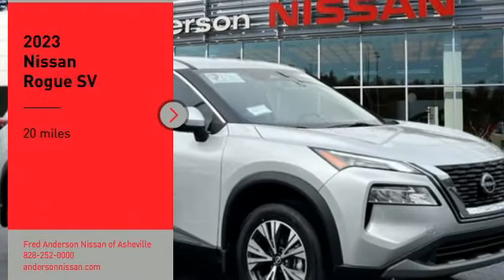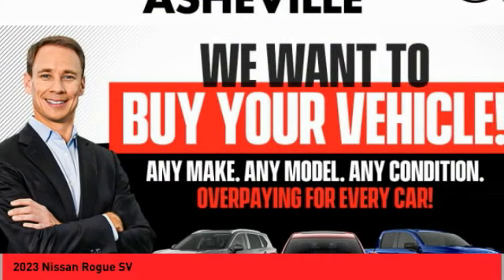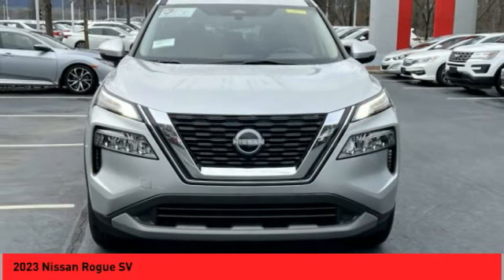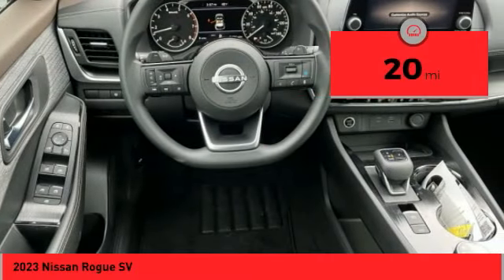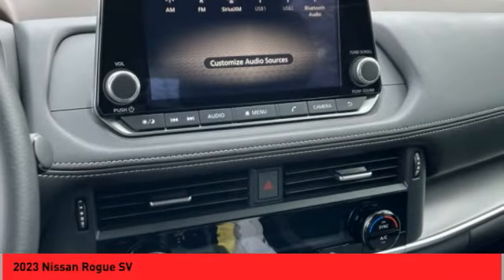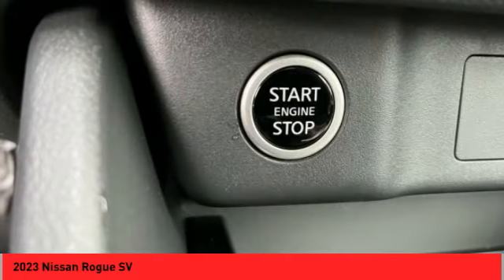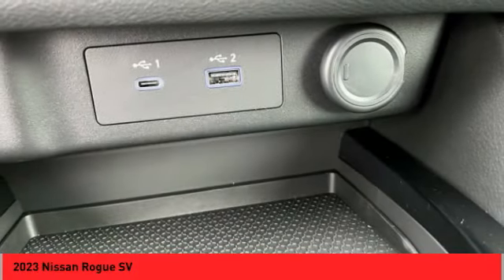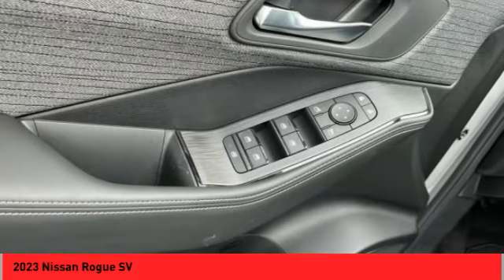2023 Nissan Rogue Asheville NC PW187039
2023 Nissan Rogue SV

2023 Nissan Rogue SV Brilliant Silver Metallic 4D Sport Utility AWD CVT with Xtronic 1.5L I3 Turbocharged DOHC 12V LEV3-ULEV50 201hp 28/35 City/Highway MPGQualifying New or Non-Certified Used Nissans bought here and serviced at a FAMILY STORE receive our FULL ANDERSON FAMILY PLAN at NO COST to YOU! Our full family plan includes: 3-Day Vehicle Exchange*Lifetime Oil Changes*Lifetime Service Loaners (with $300+ Service)*Lifetime Car Washes(with Service)*MUCH MORE! (Value exceeds $1,000 in first years of ownership) Call us at or visit us at Fred Anderson Nissan of Asheville - 629 Brevard Rd Asheville, NC 28806 to learn more! Our # 1 goal is to help you find the vehicle you love at a price you can afford wrapped in a deal you don't want to walk away from. All prices exclude tax, tag, license, title, and registration for your state; NC inspection (up to $30 on used vehicles), and admin ($699) fees. All vehicle internet pricing is subject to change and requires standard financing through NMAC (conditions apply for Special Rate financing). From time to time in the transfer of data on the internet there are errors, the dealer is not responsible for errors in advertised price. See dealer for complete details.